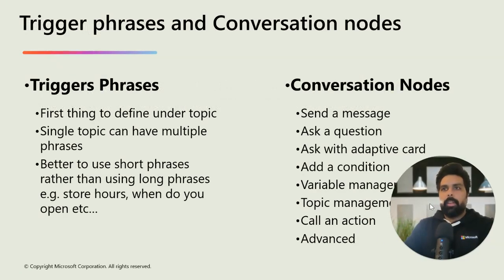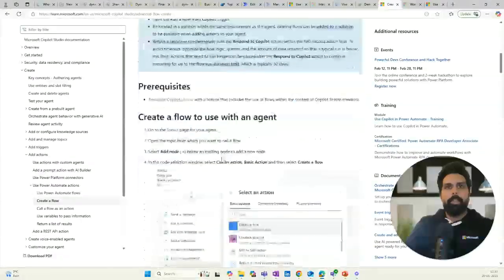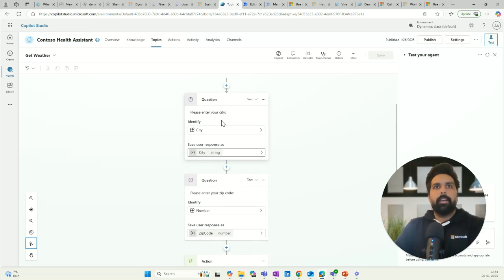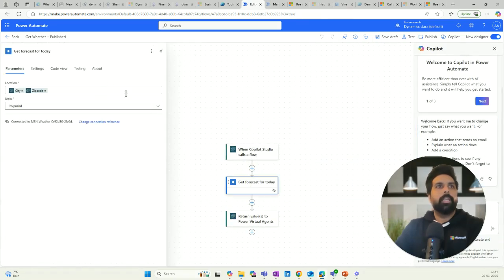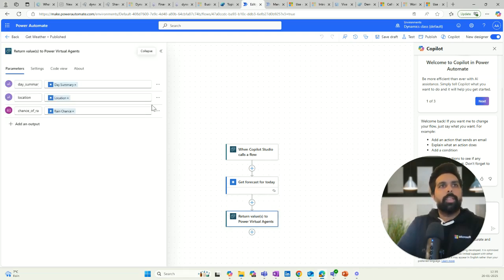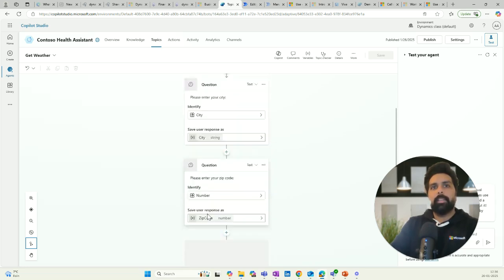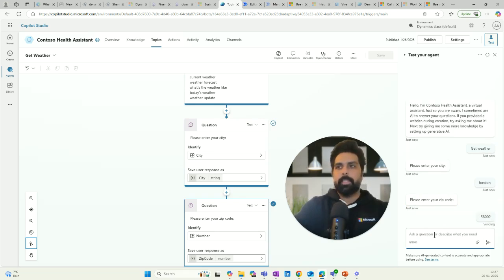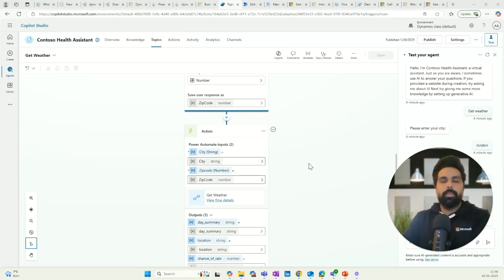Part-5:Calling Power Automate with Microsoft Copilot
🚀 How to Use Power Automate Flows in Microsoft Copilot Studio | Hands-On Guide 🎥

In this episode of my Microsoft Copilot Studio series, we’re unlocking the power of Power Automate Flows! Learn how to seamlessly integrate automated workflows into your AI solutions for maximum efficiency and impact.

I’ll guide you through:
- What Power Automate Flows are and why they matter.
- How to connect and use them in Microsoft Copilot Studio.
- A practical, real-world example to bring it all together.

If you’ve ever wondered how automation fits into the world of AI, this is the video for you. Whether you’re new to Power Automate or just exploring Copilot Studio, I’ll break it all down in a simple, approachable way so you can start building smarter, faster workflows.

💡 Why watch?
By the end of this video, you’ll not only understand how to use Power Automate Flows in Copilot Studio but also see how they can revolutionize your processes and projects.